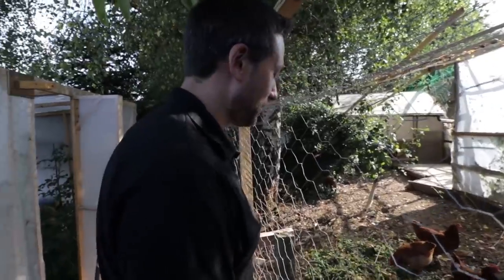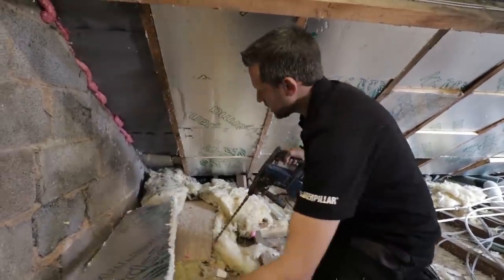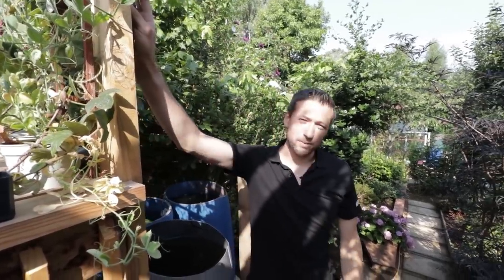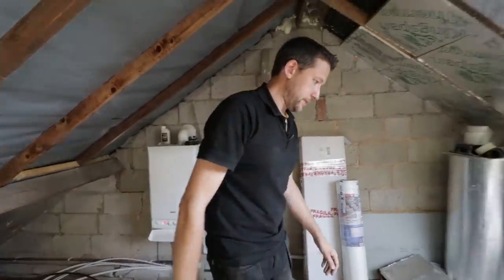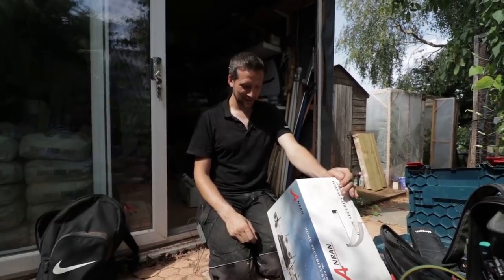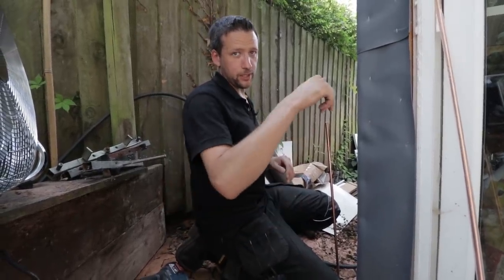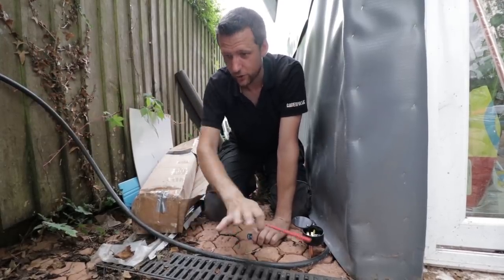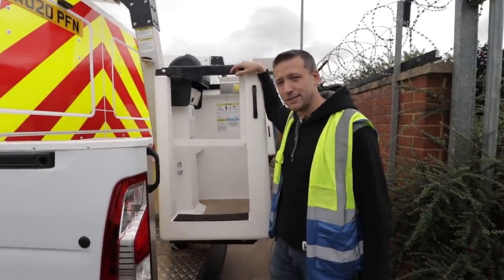Naiomi installs her FIRST Consumer Unit | Thomas Nagy